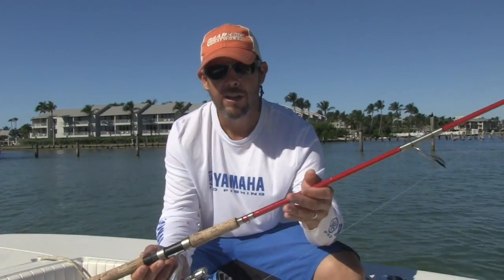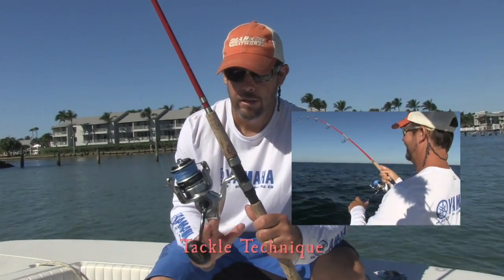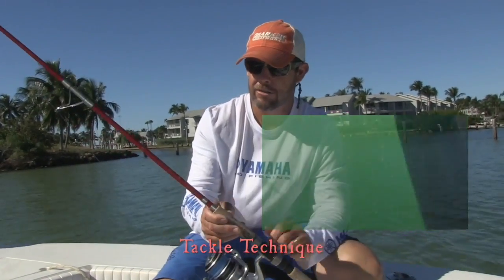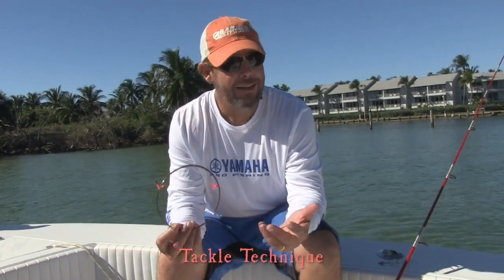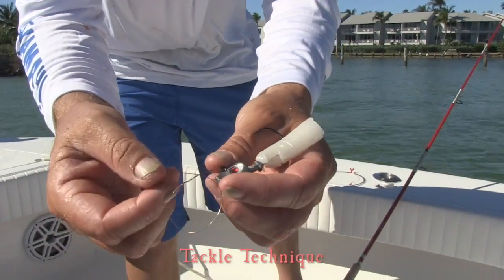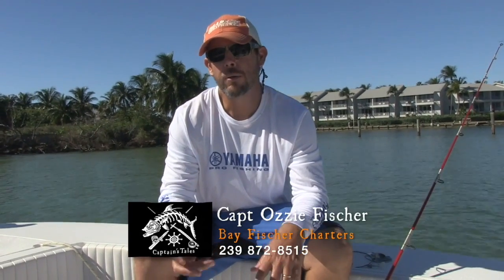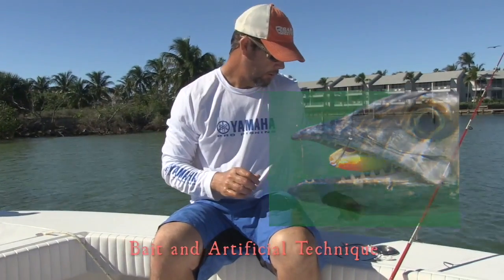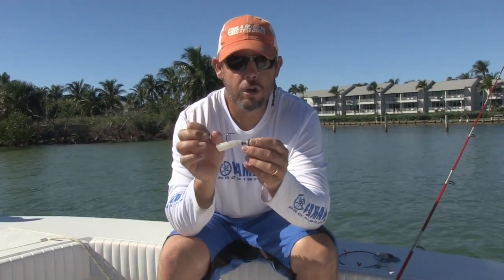How To Fish - Kingfish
Capt Ozzie Fischer explains Tackle, Baits and Rigs for the Mighty Kingfish of Sanibel Island Florida.